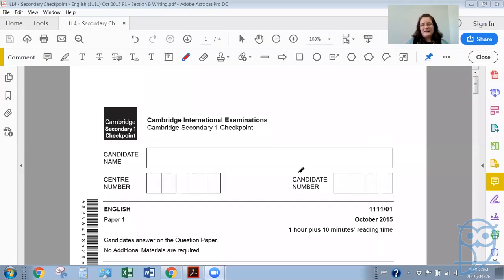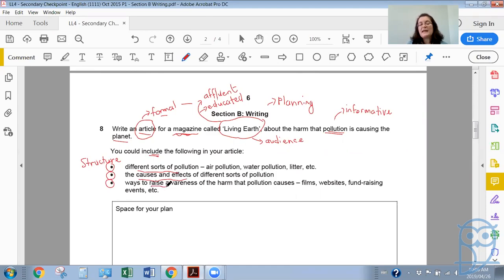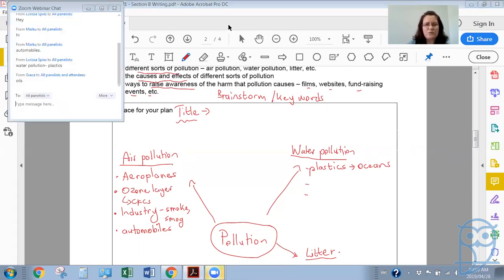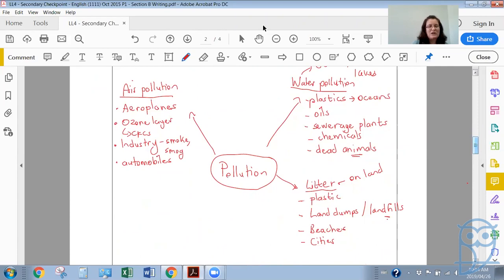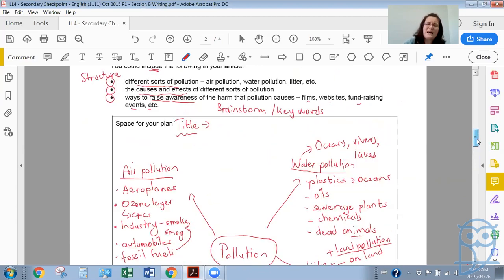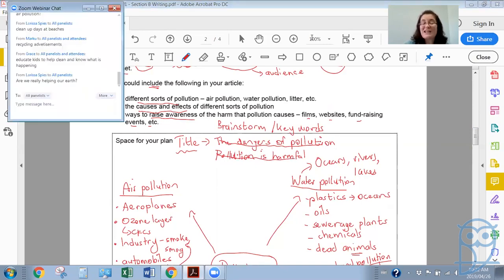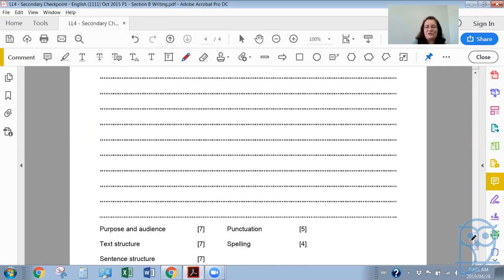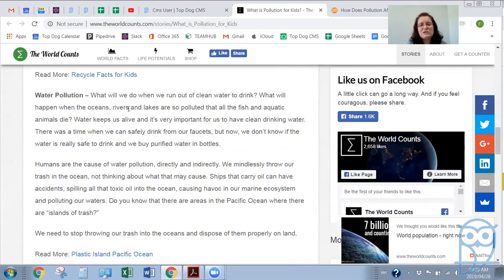Live Lesson: Checkpoint 2 English Language - Eng. (1111) Oct 2015 P1 - Sect B (Writing)